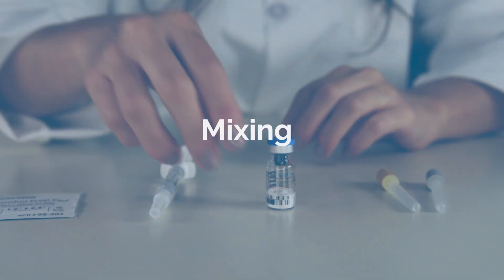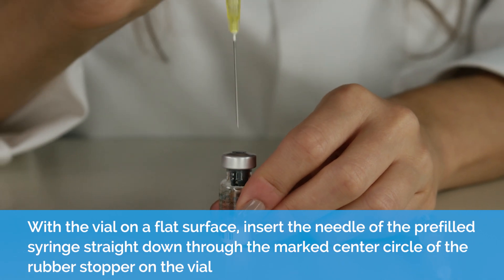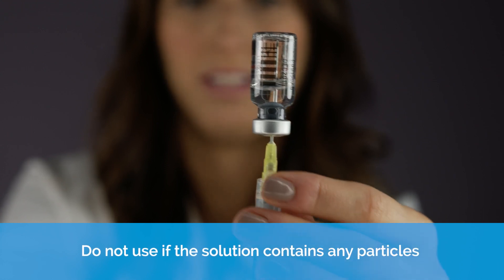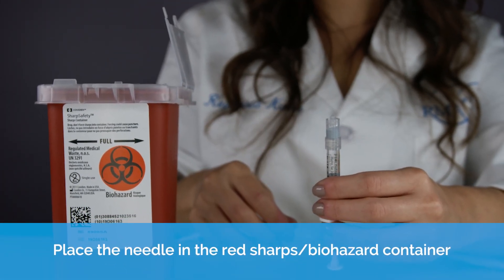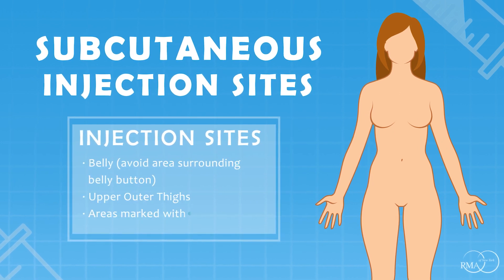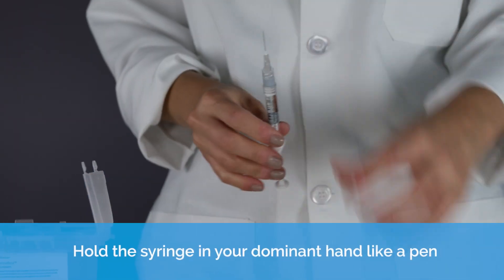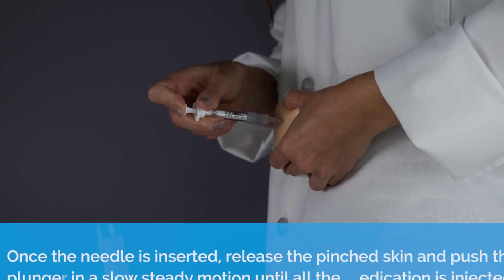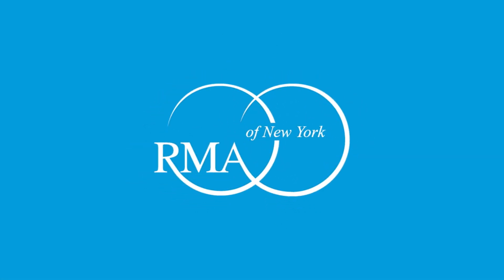Cetrotide Injection Instruction by Fertility Nurse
Preparing and administering Cetrotide® injectable fertility medication.

You have the right to know about the proper use of your medications and their effects. If you need more information, please ask a member of your fertility care team or a pharmacist. Consult a medical professional or healthcare provider if you require medical advice, diagnosis, or treatment. Your specific injection materials may look different than what is shown in the video. Always follow your medical provider's instructions.